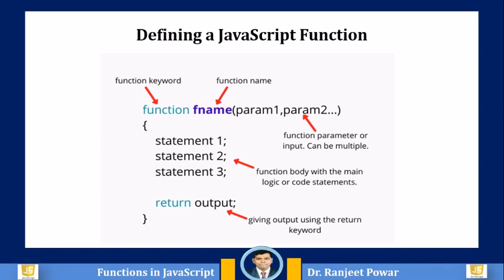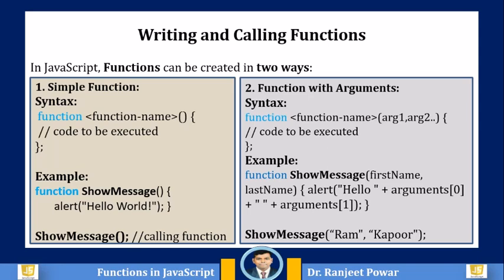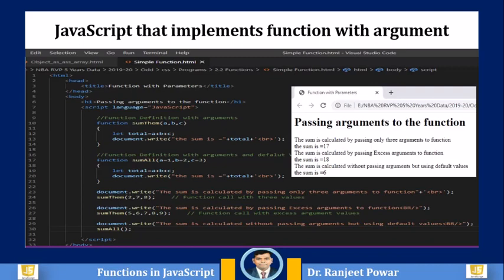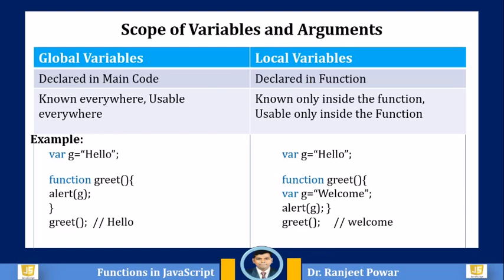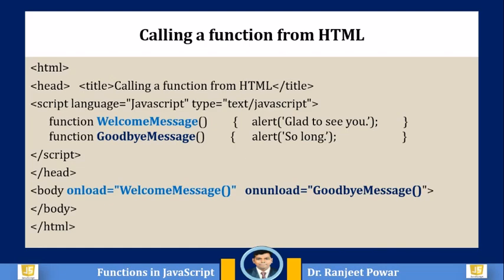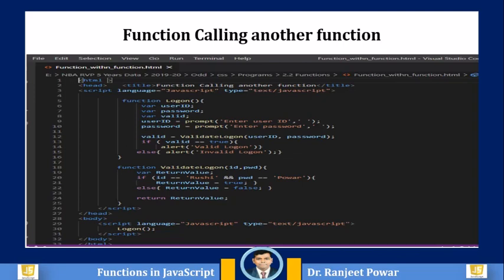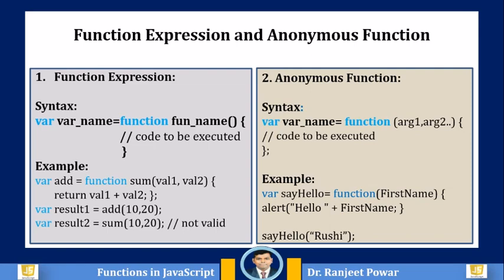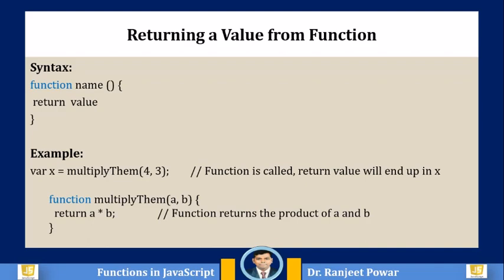JavaScript Funtions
This video explains you concept of functions in JavaScript. How to define and call the function in JavaScript. function returning value and scope of variables and arguments. You will also get details about function expression and anonymous function.